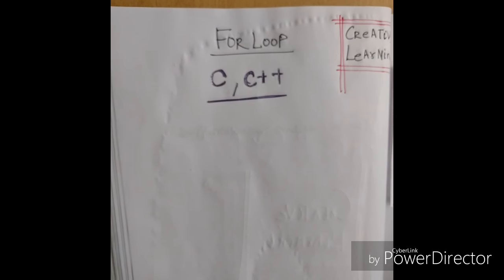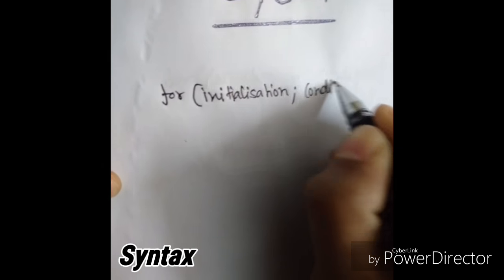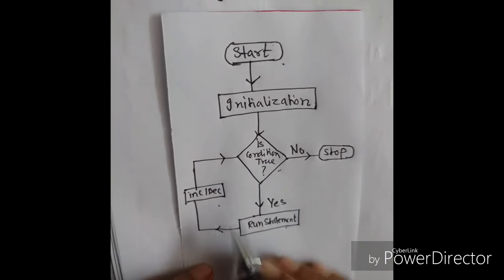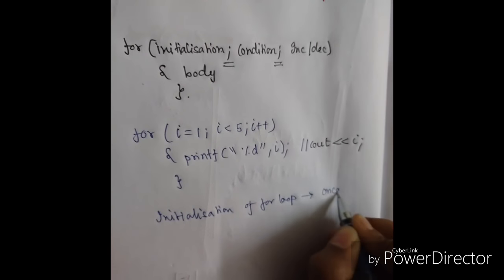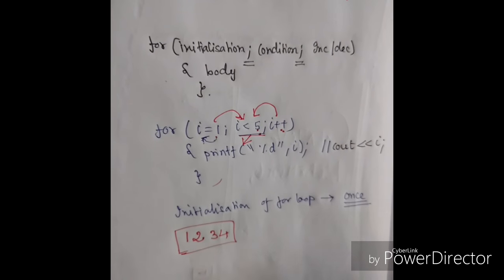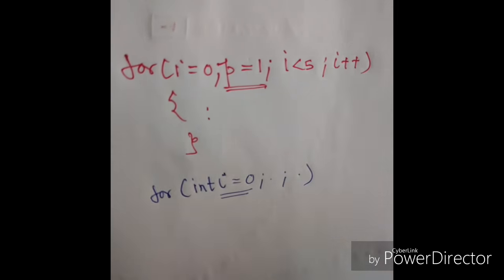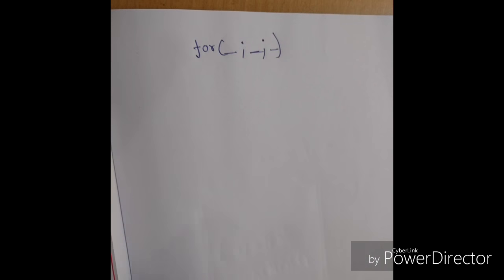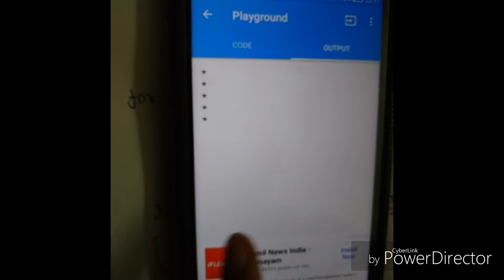For loop made easy with working and example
In this video u can learn for loop in easier way and fall in love with coding.